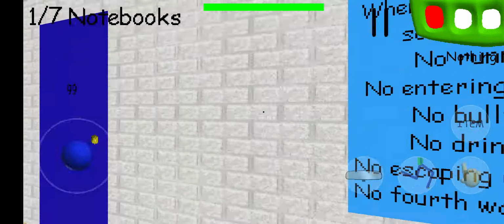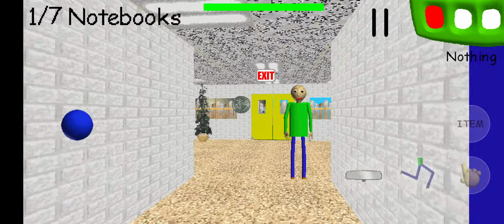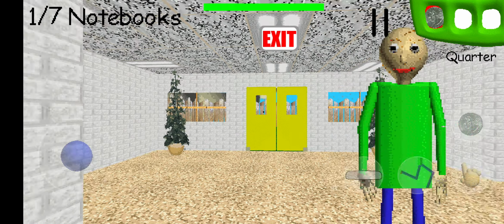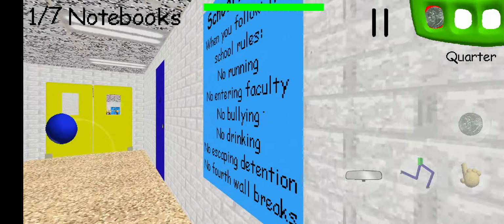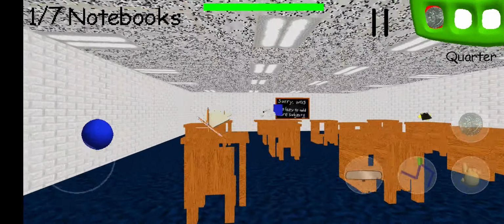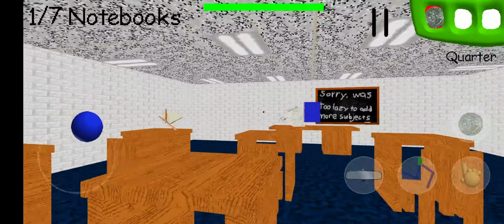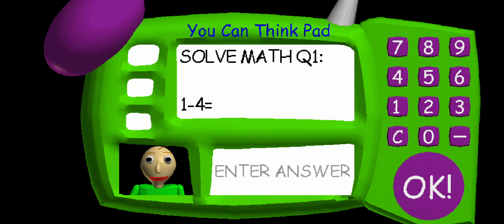baldeeeeeeees bosocks an ethecaten on lenimx